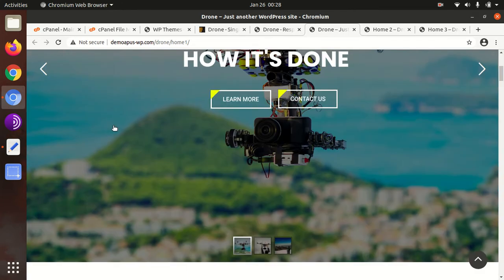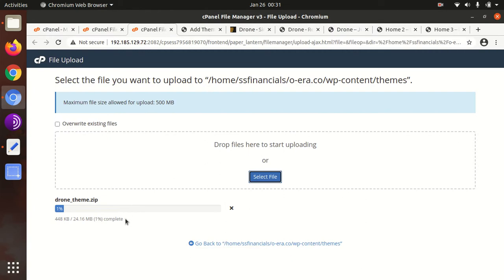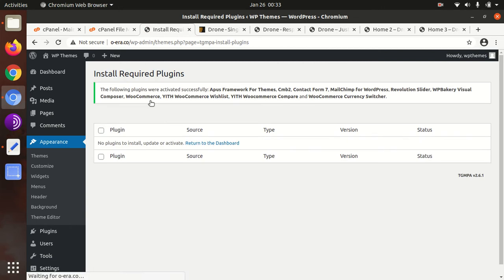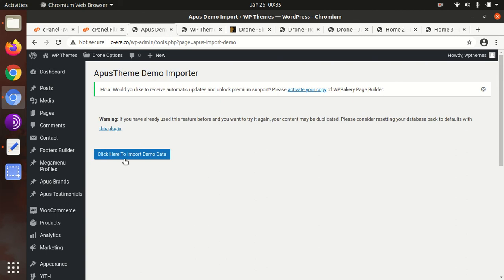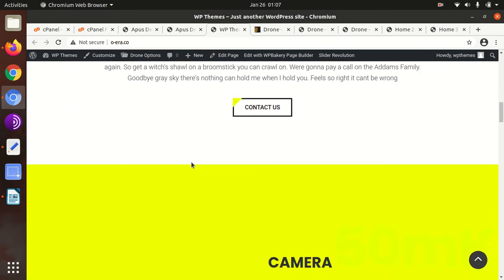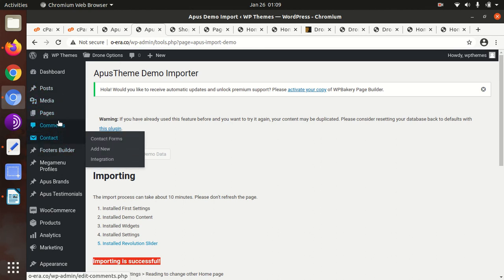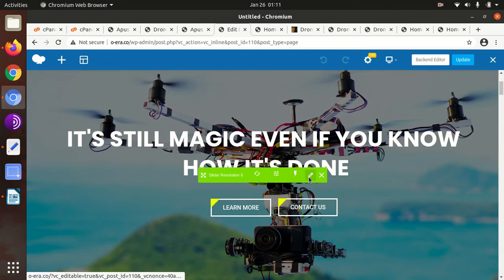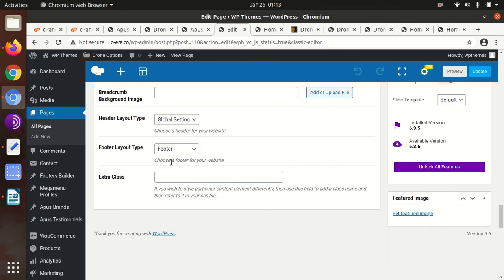Drone - eCommerce shop for Drone | Single Product WordPress Theme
Drone  Single Product WordPress Theme built with WooCommerce platform comes with 3 amazing pre-built demo websites.
Drone WP Theme is Responsive and Retina are both ready, every single element is designed to have outstanding look and feel in all popular devices: Desktop, Tablet, and Mobile.
Watch the complete video for installation, demo content import, theme and customization features of Drone WordPress Theme.